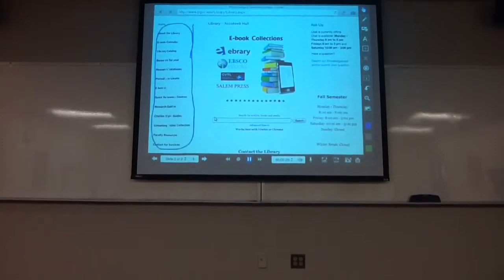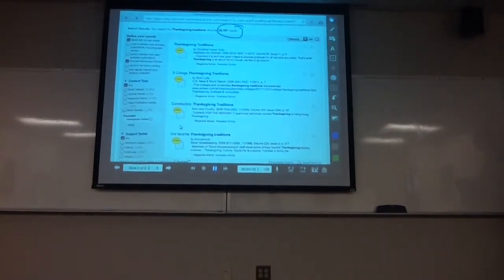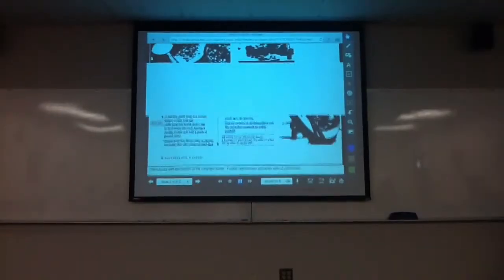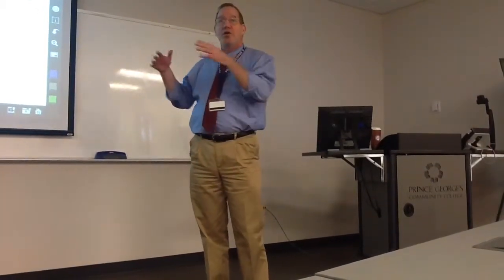John Bartles Showcase